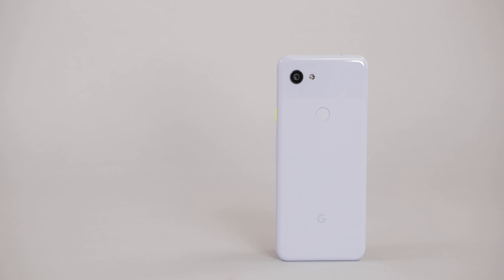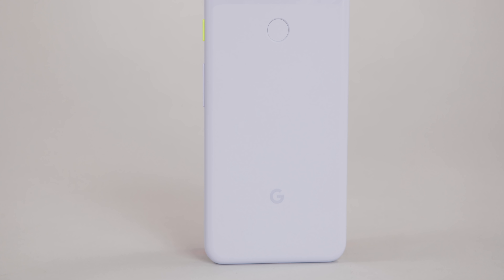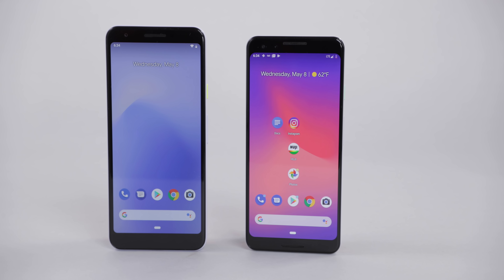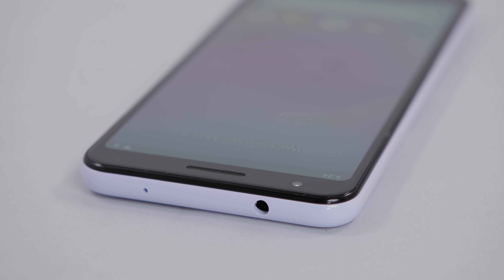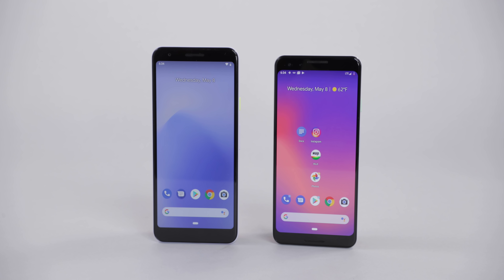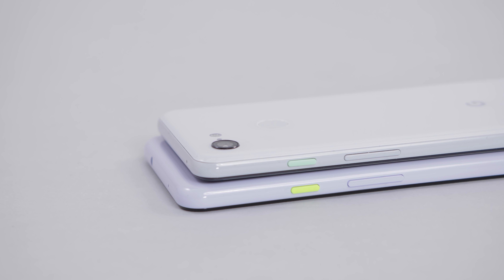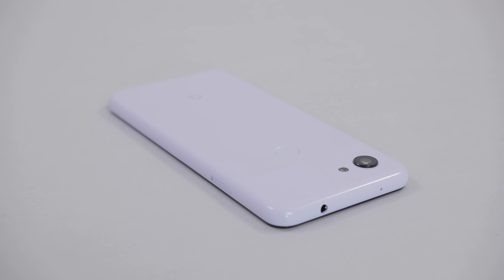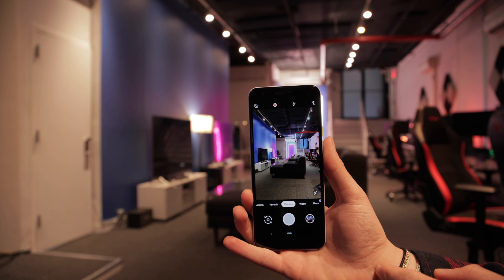Google Pixel 3a: here's the deal...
Google's new Pixel 3a is a $400 mid-range smartphone that offers some impressive features for the price. You get the incredible Pixel 3 camera, a headphone jack, a fingerprint scanner on the back, an OLED display, and Google's clean software.